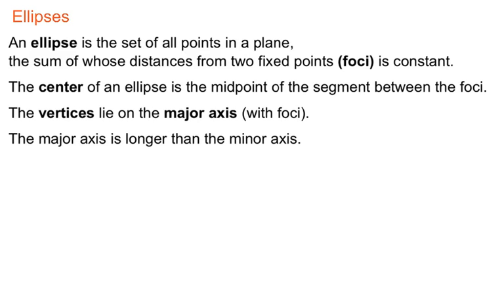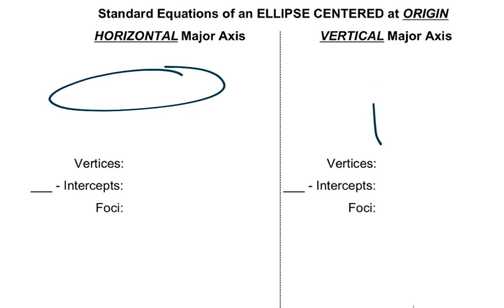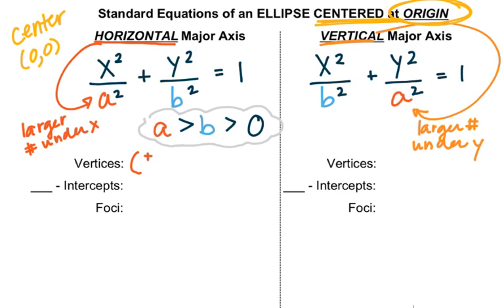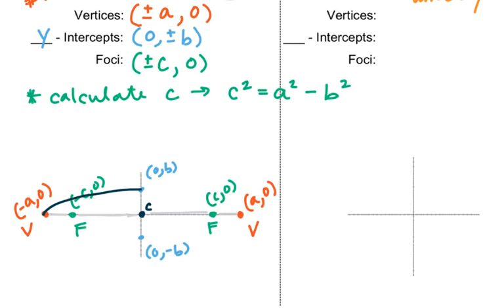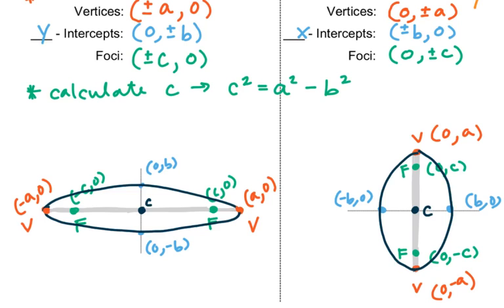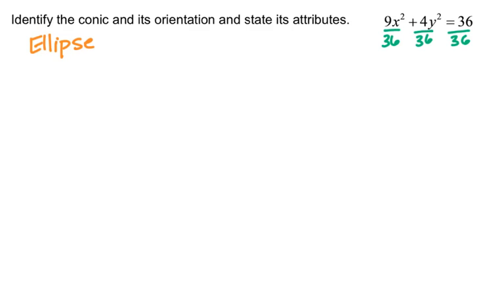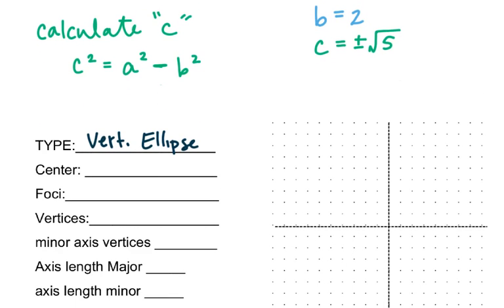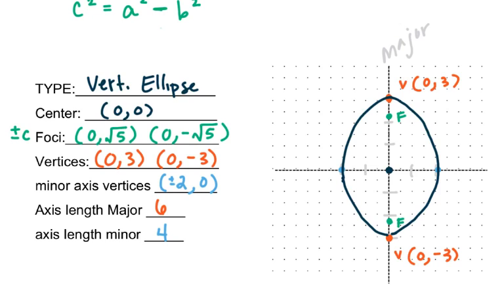172 10.2b Defining An Ellipse Centered At The Origin, Put An Ellipse In Standard Form, List